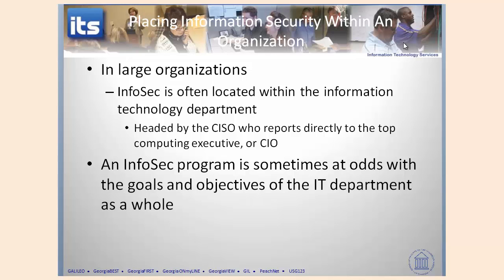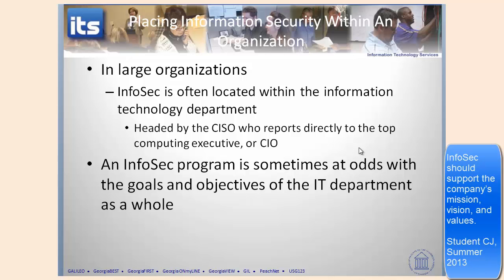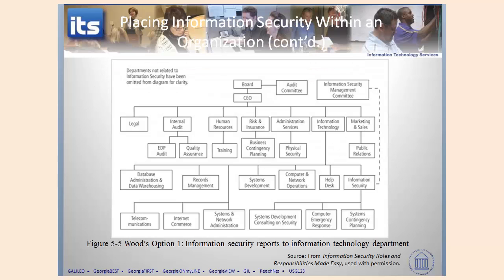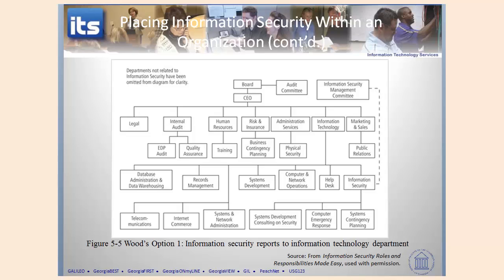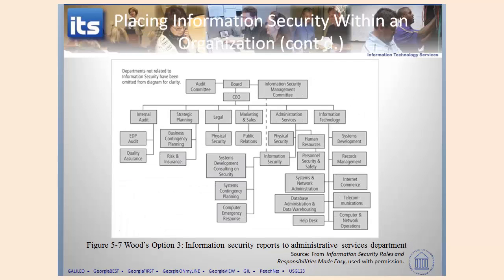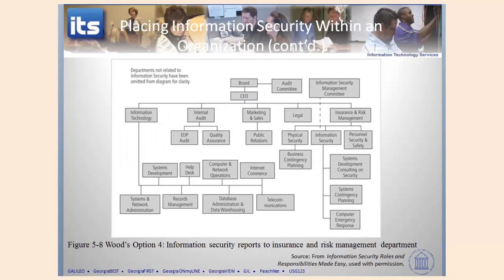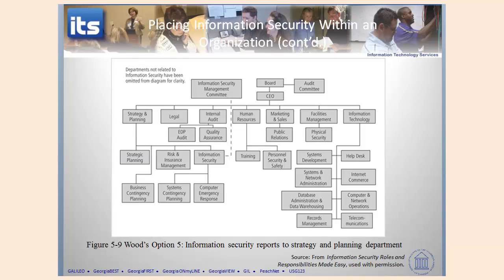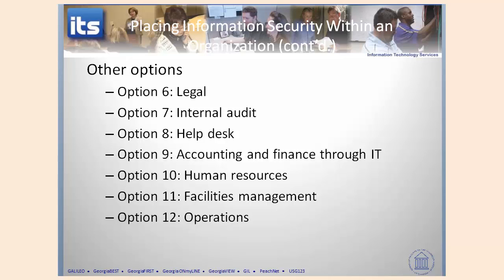Placing Security in the Organization v2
his short video looks at where to place the security department within an organization